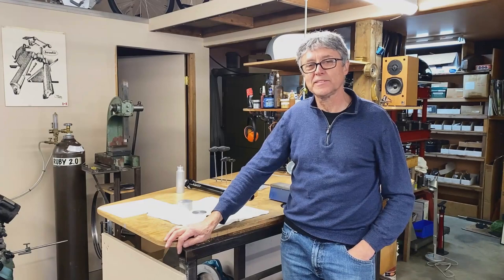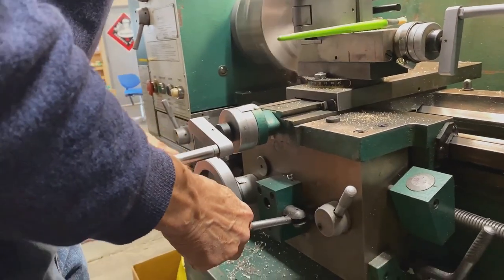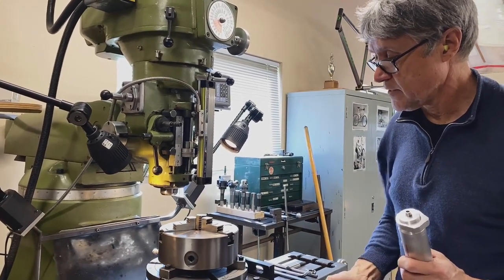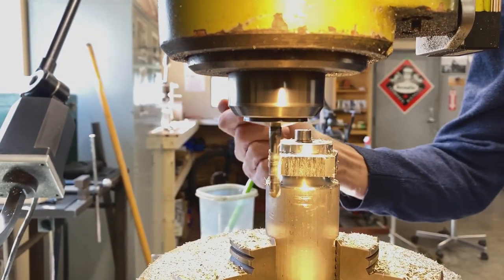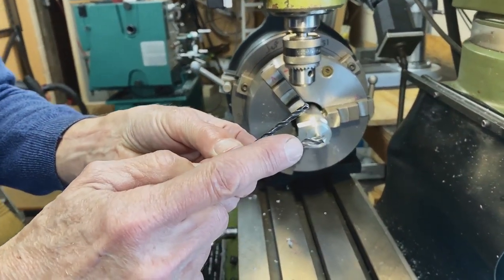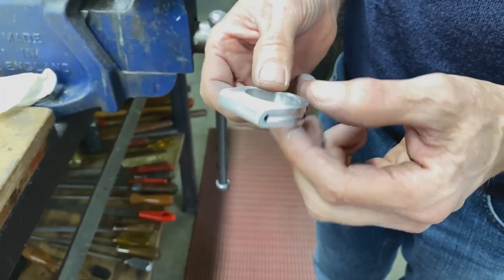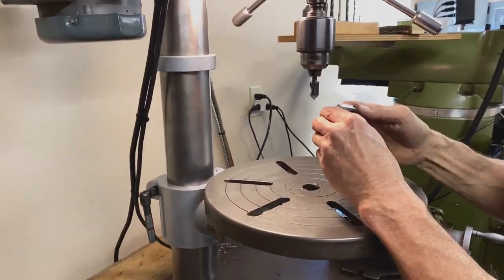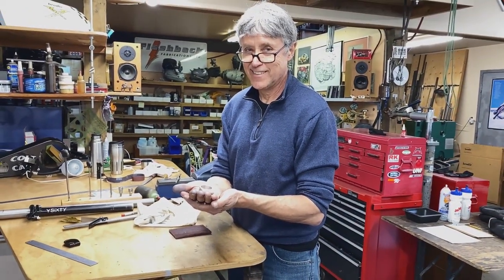Making a Seatpost Clamp with Paul Brodie - Framebuilding 101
Watch Paul Brodie manually machine a seat post clamp and also see the one he screwed up. 🤓🏁